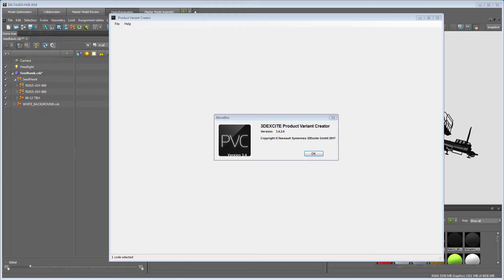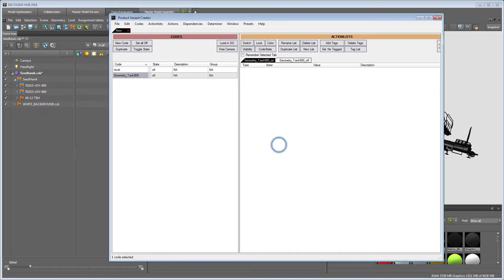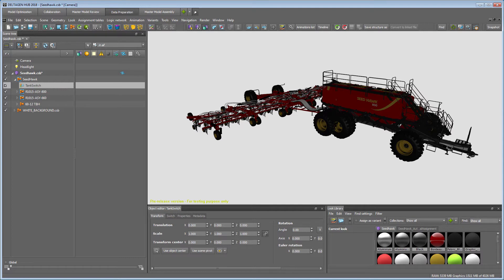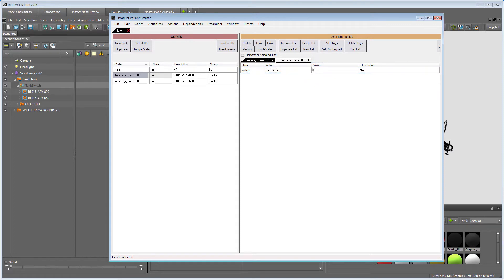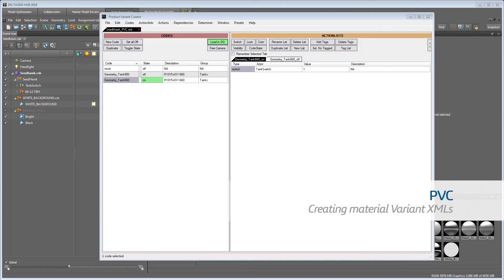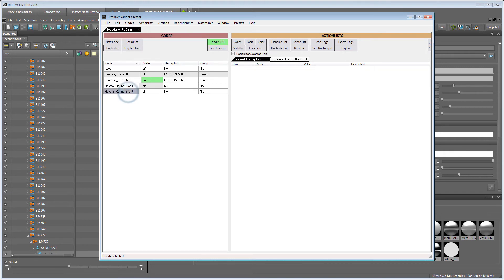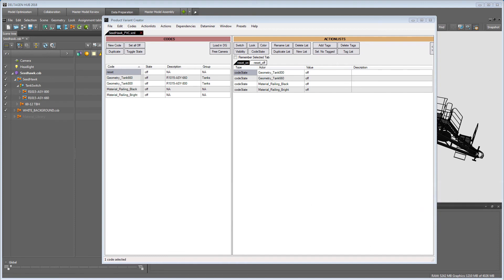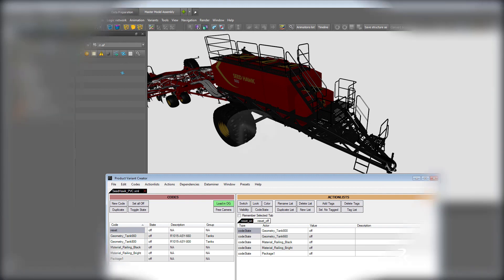3DEXCITE DELTAGEN HUB – Product Variant Creator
Learn how to use the powerful Product Variant Creator based on XML lists to create your product variants.